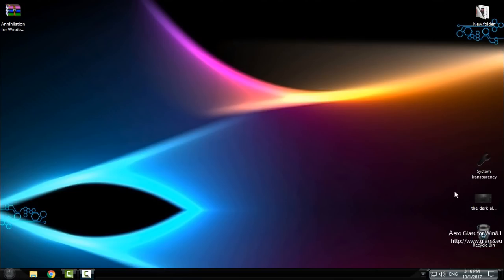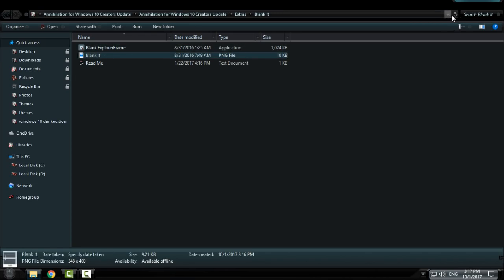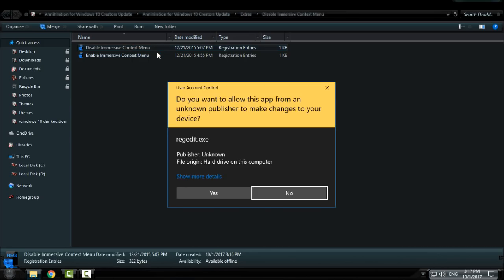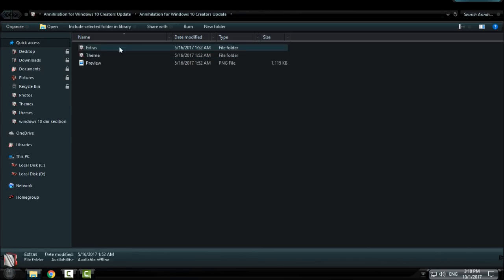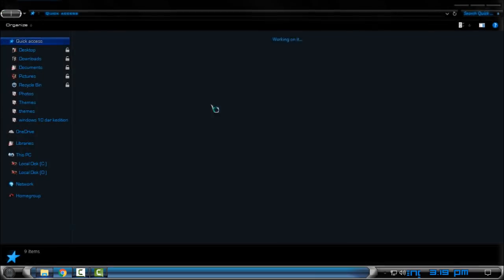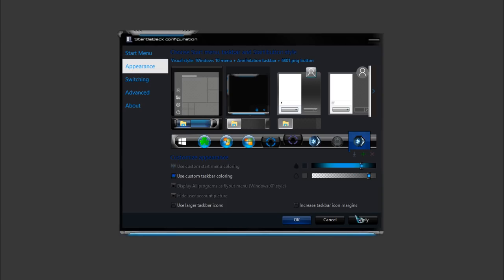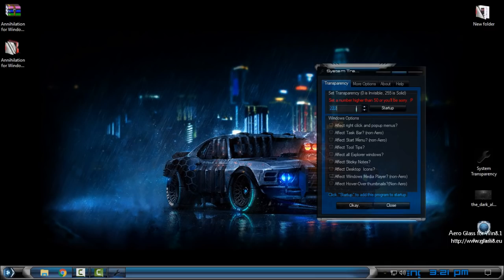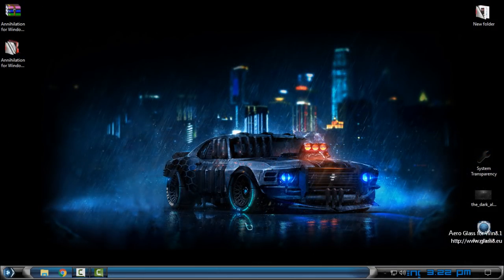Windows 10 theme Annihilation for Creators Update and Fall Update